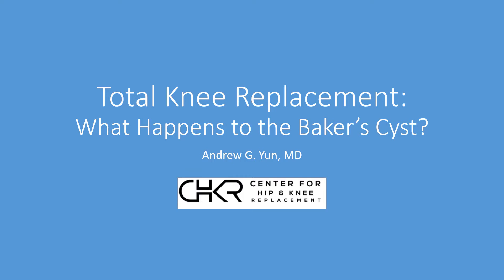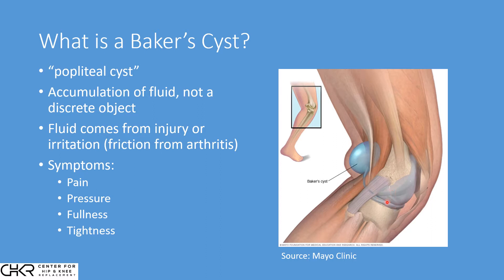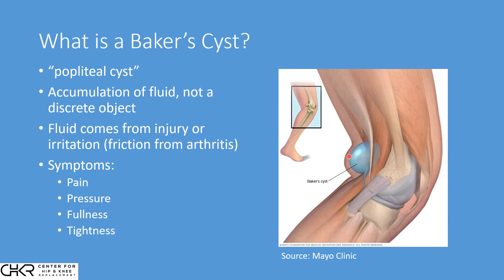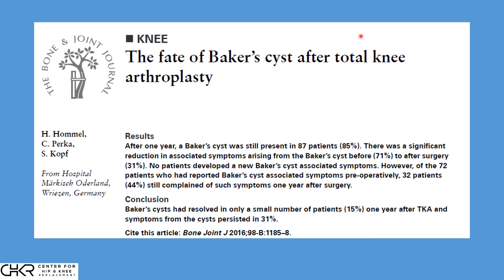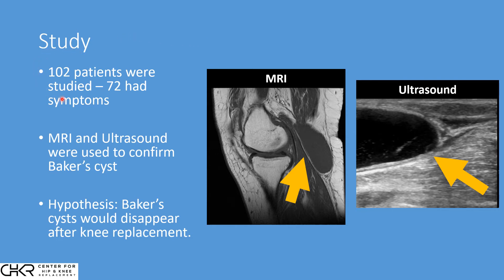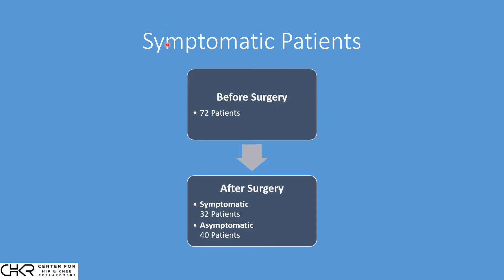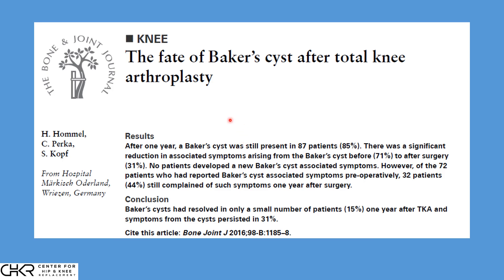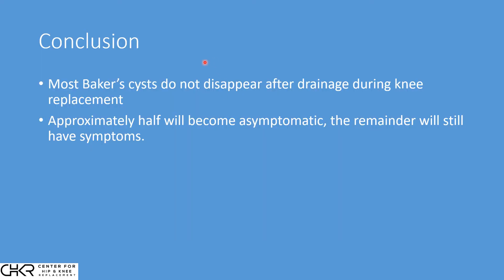Total Knee Replacement - What Happens to the Baker's Cyst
Dr. Yun explains the management of a Baker's Cyst during Total Knee Replacement surgery.